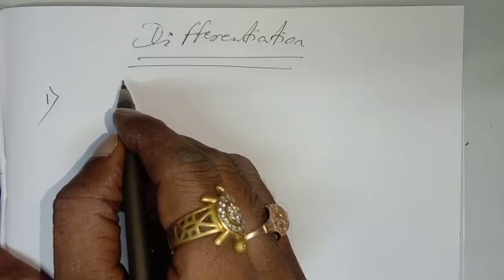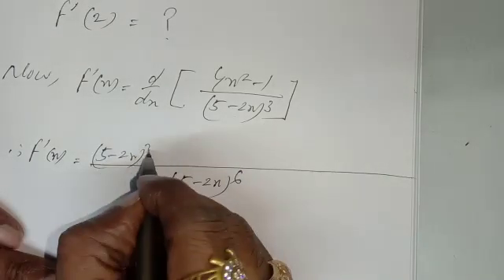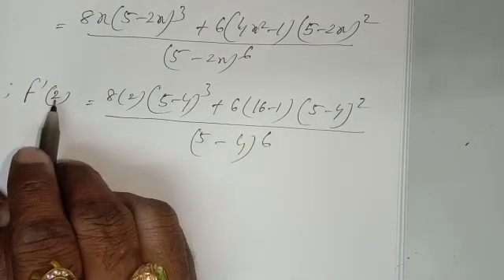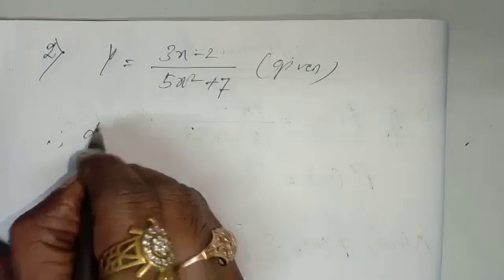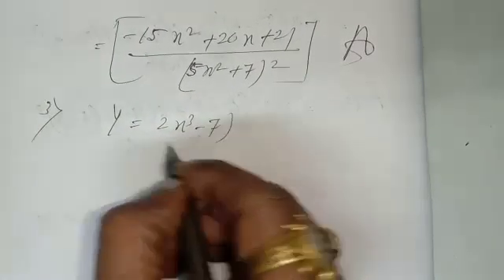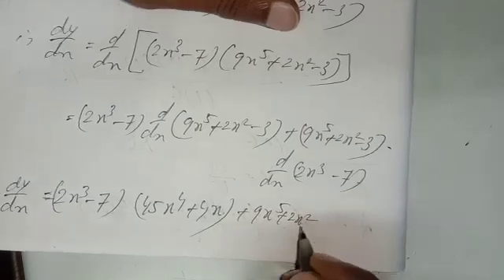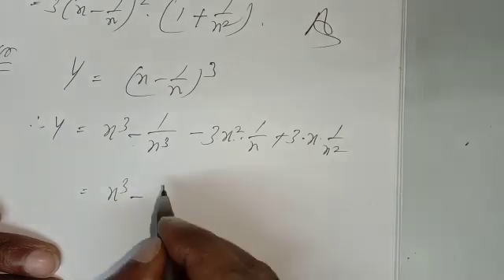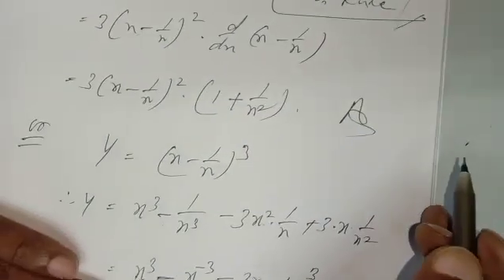Chapter = Differentiation for Class Xl and Xll.